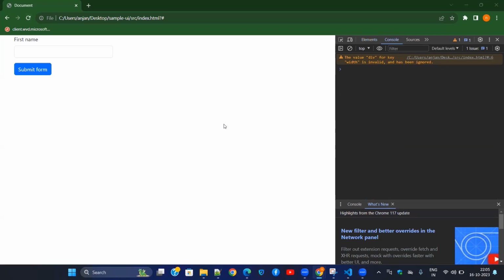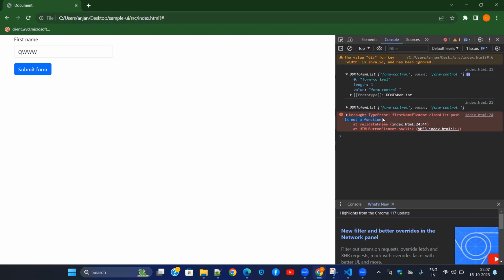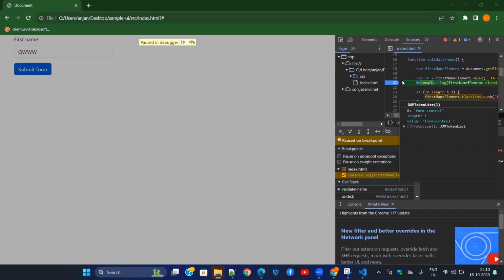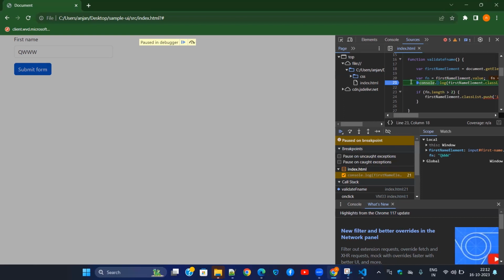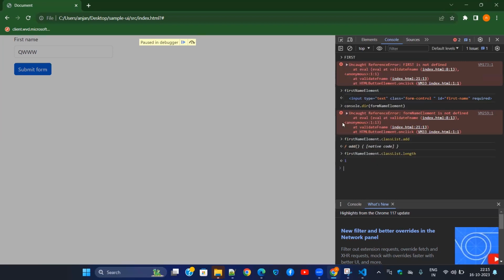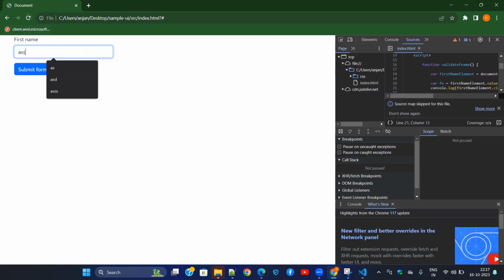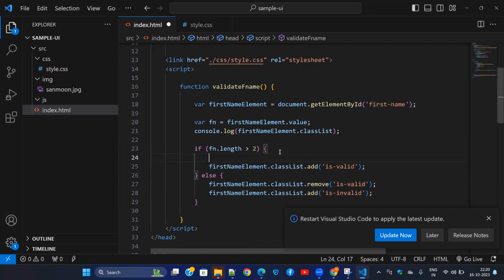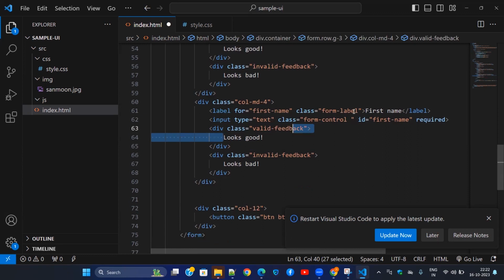Bootstrap Integration And Customization Part-6